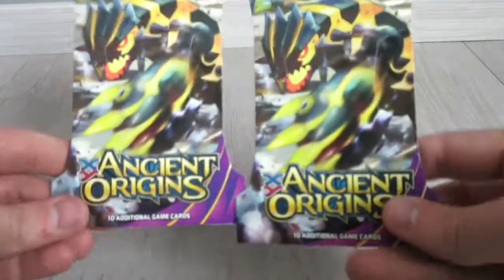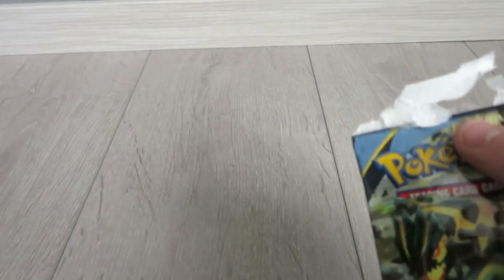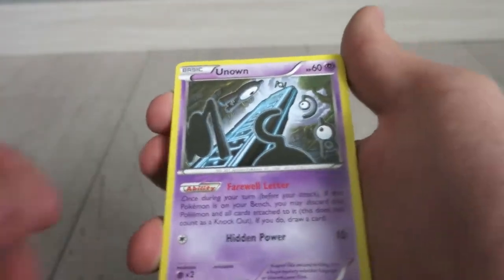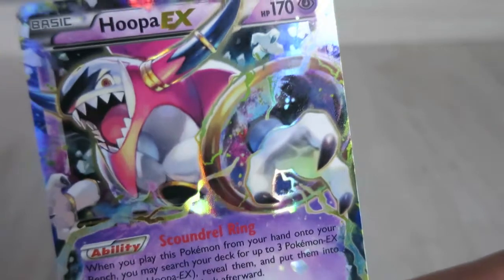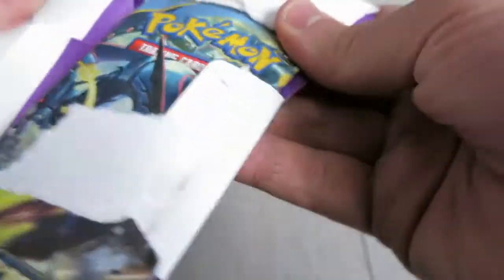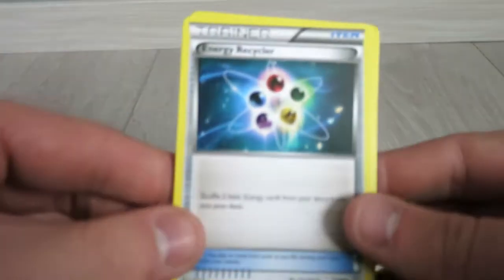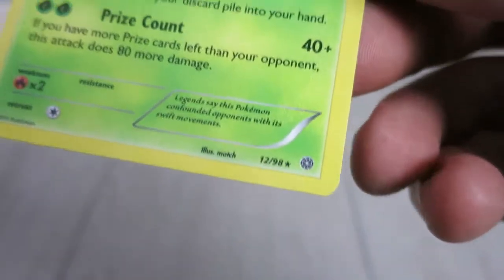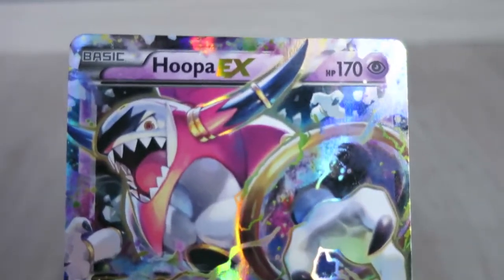Pokemon Cards - OPENING SOME ANCIENT ORIGINS PACCCK! - FIRST EX!!!!!!!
Welcome to my new video about me opening some packs!
I hope you like it and enjoy it!

Dont forget at 100 subscribers i will do a give away!